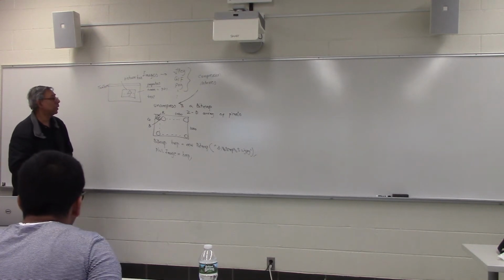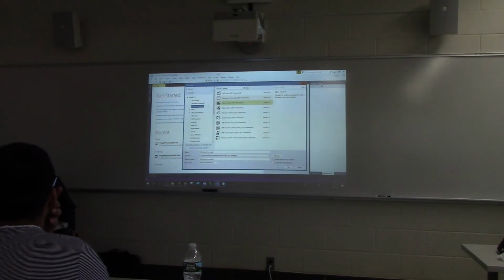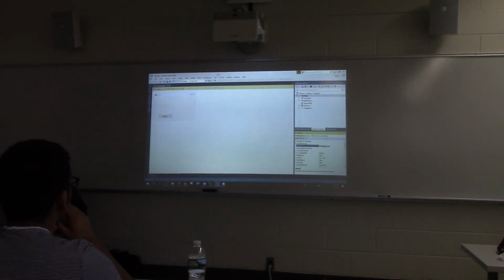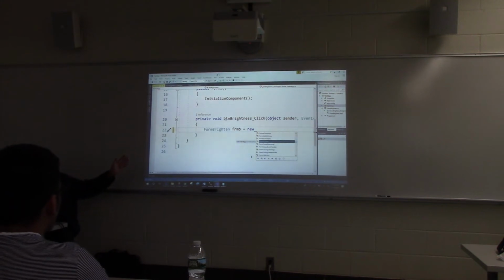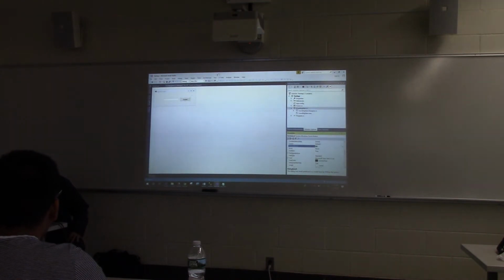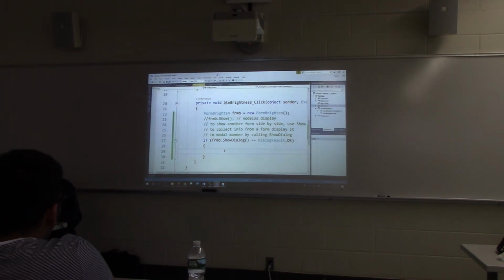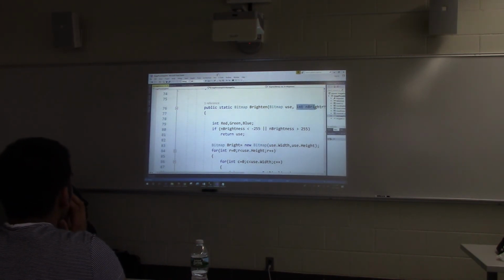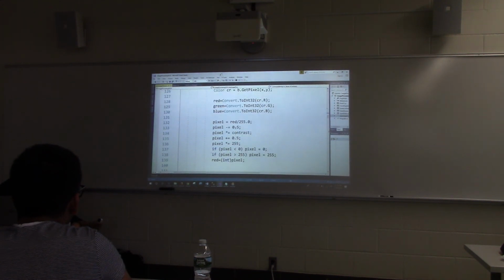CPEG585 Lec3A 01302019